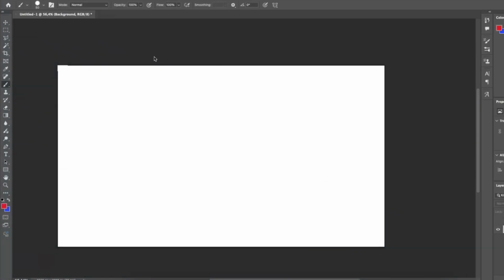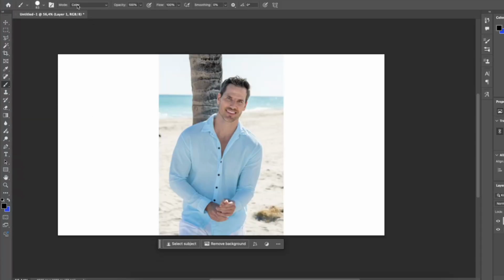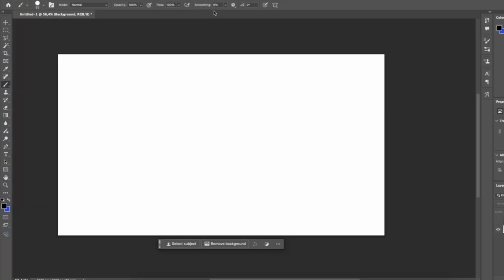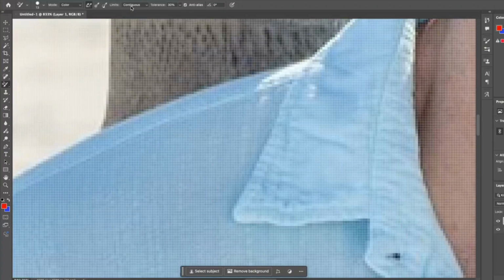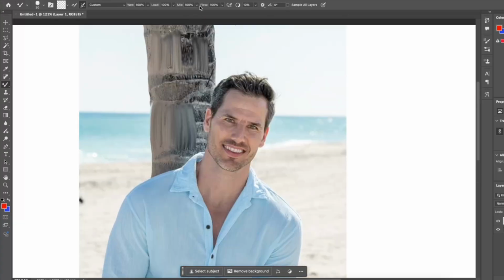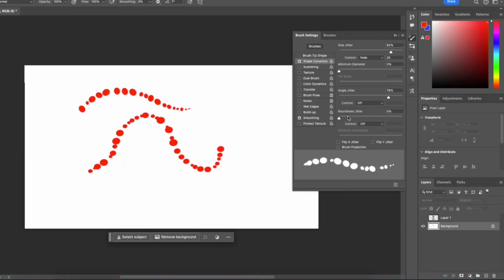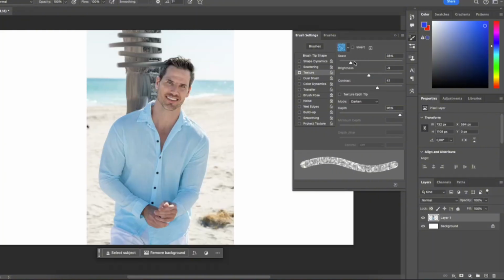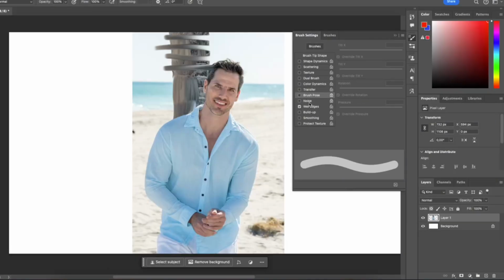Learn The Photoshop Brush Tool In 8 Minutes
In this video I will teach you everything you need to know about the Brush Tool in Adobe’s Photoshop.

Bitcoin
bc1qcr8qg4vu4ks0zm0t4q5pyv0zrhw7203wywhrs8

Ethereum
0xdC6FB20515AF69070f72fc7102e746EA788fd418

Solana
6SV5uLLGKv4m5p882XFzXUofktiVxGJsYiTHRH2ZGR7w